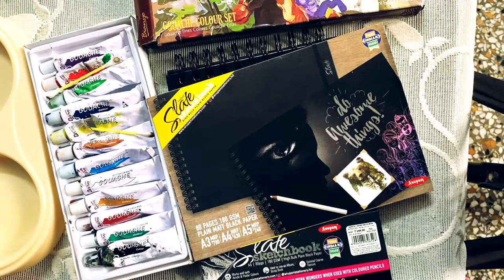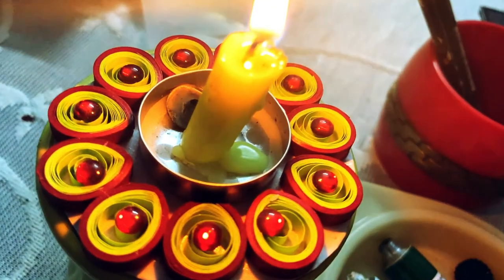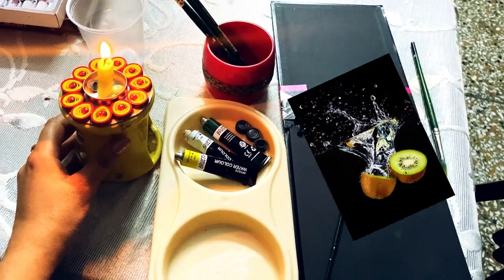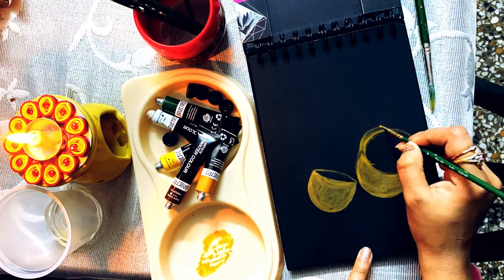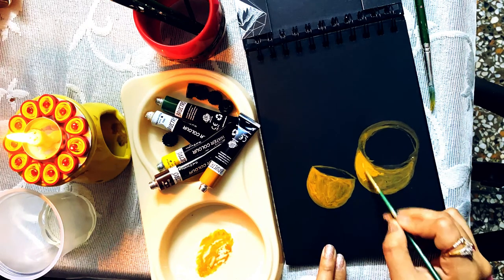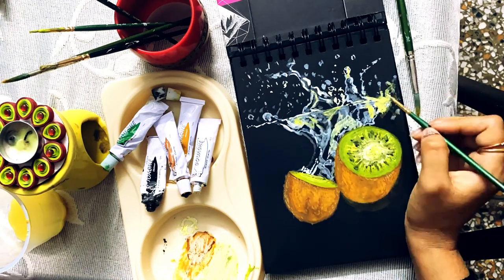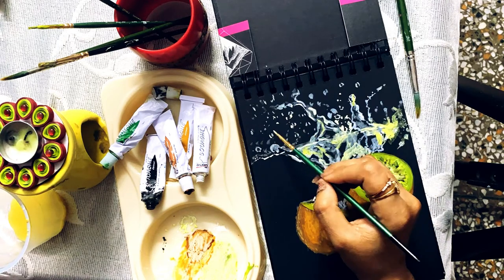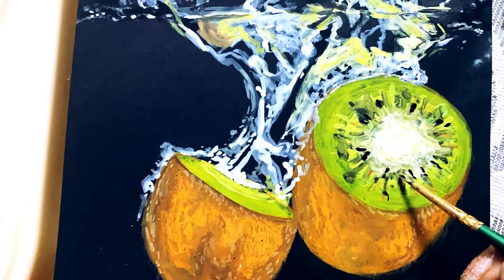Realistic Painting KIWI🥝FRUIT with Gouache colours| Art challenge#1|How to paint real paintings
Realistic Kiwi 🥝 fruit painting
Medium: Gouache colours
Base: A5 black Anupam Oxfort sketchbook

I will be giving more challenges to myself. You will learn more painting techniques with me in future.
Please have a look on this one and encourage my interest so that i can show you more art lessons.
Please provide your feedback , i look forward to that.

Music 🎶 🎼

Alone

Inshot
Go easy 01 for Intro and outro